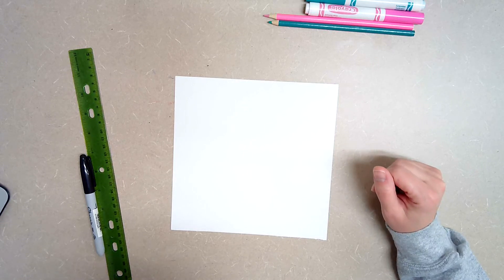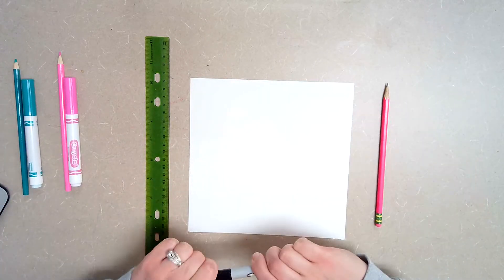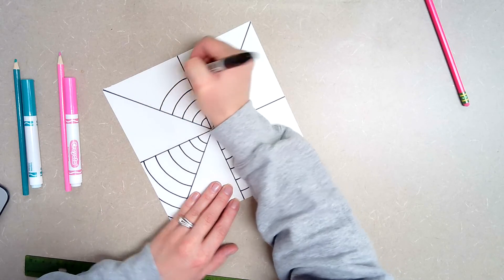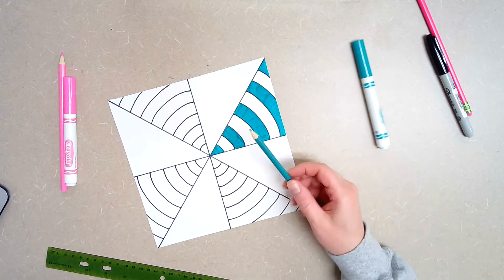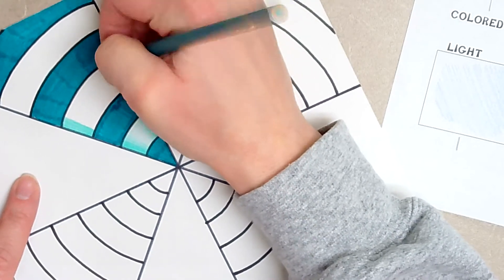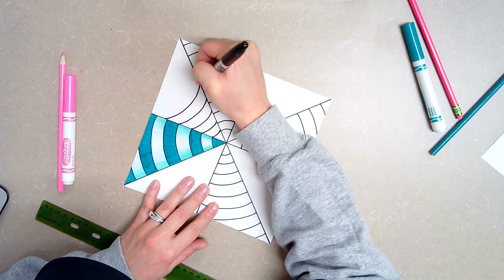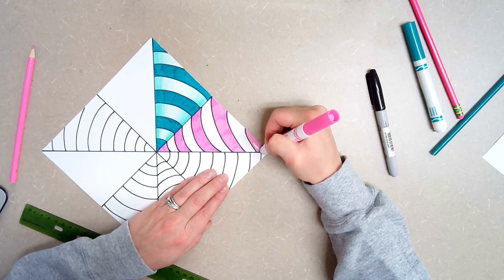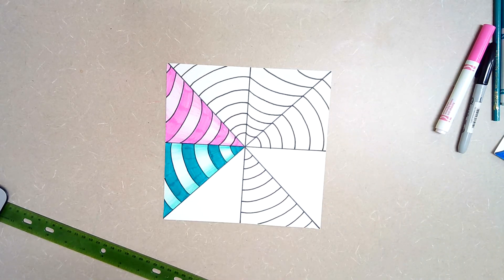4th Grade- Optical Illusions Using Value